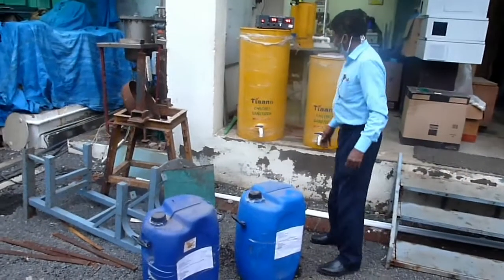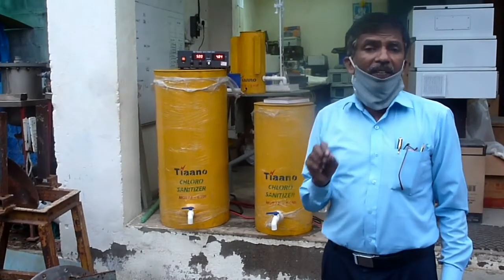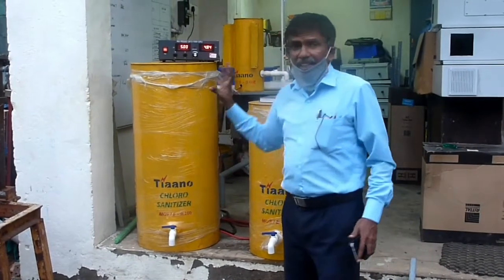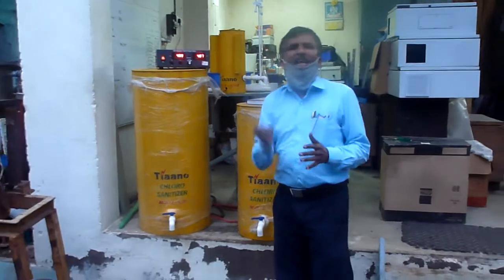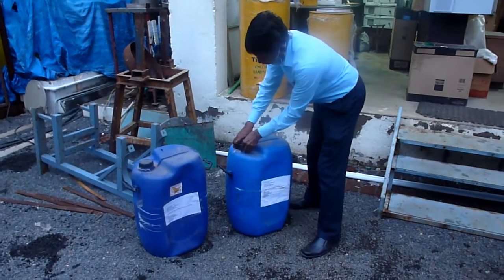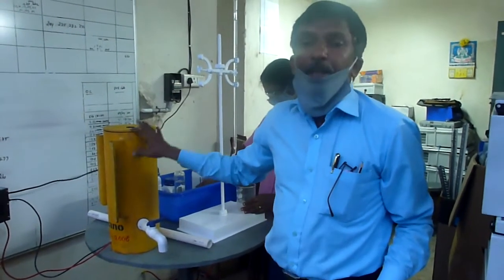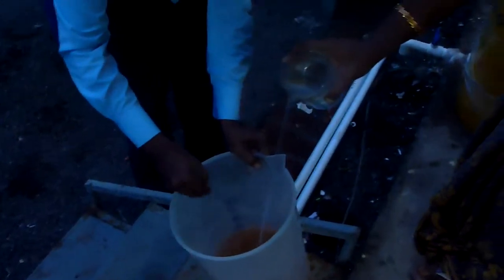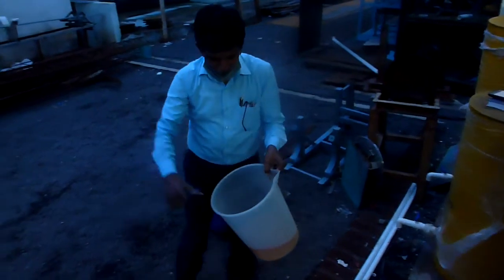Effluent Treatment Plant for Color Removal by Tiaano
Effluent Treatment Plant for Color Removal by Tiaano, Chennai